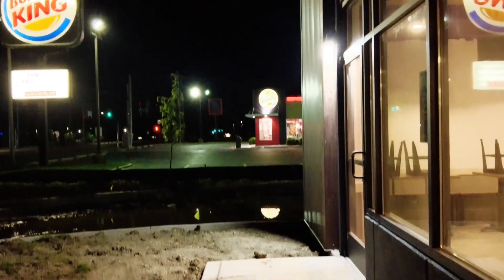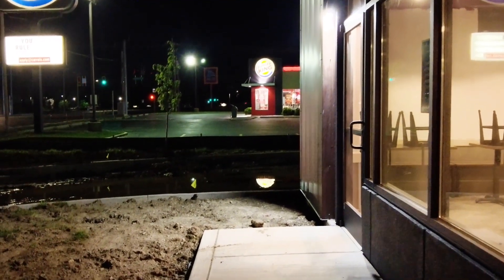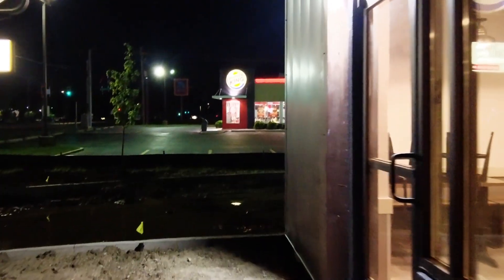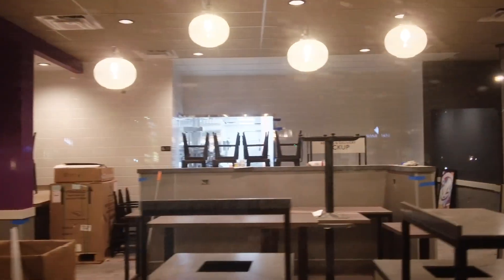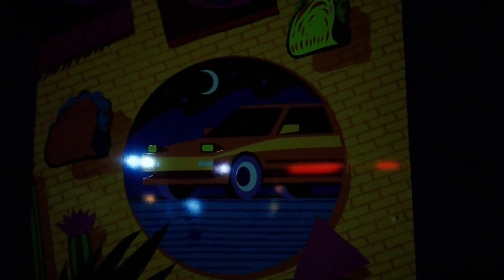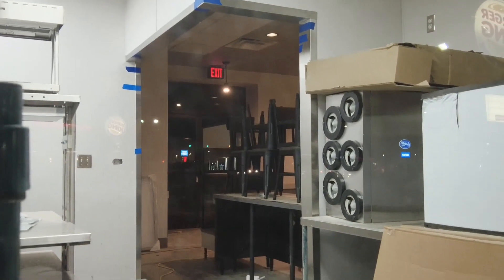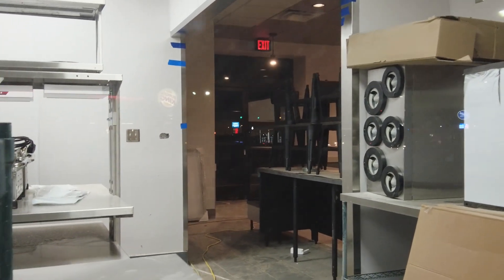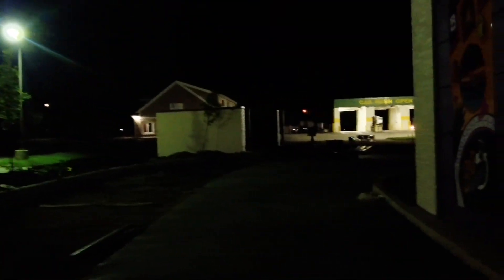Daily Dashboarding 169 | Brand New Taco Bell in the Making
Kory here, this is the daily vlog series of mine Daily Dashboarding. Adventures and randomness awaits!
I explore abandoned places, tour dead and alive malls, road trips, check out roadside attractions, find places used in movies and shows, see historic places. Dabble a little in paranormal and mysteries. Even trips to Europe.